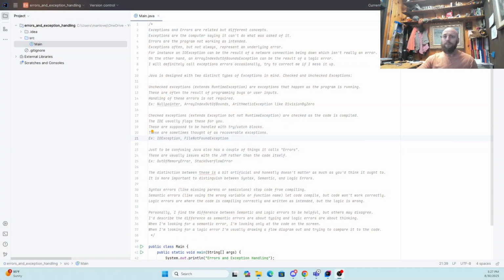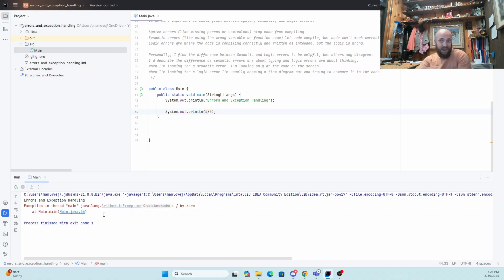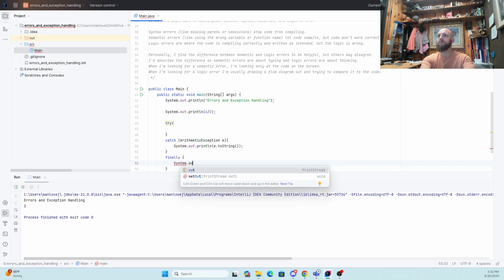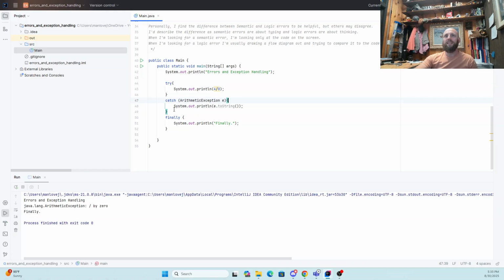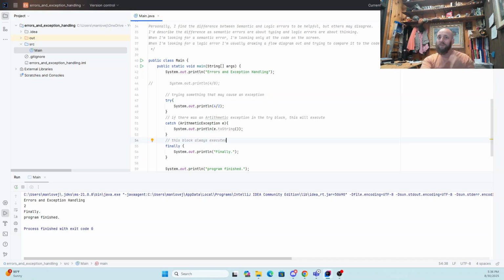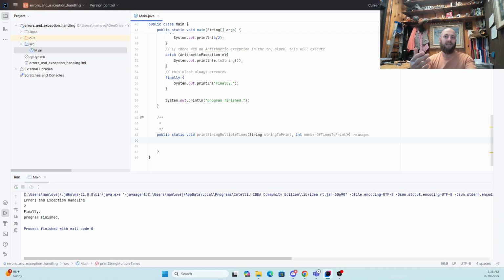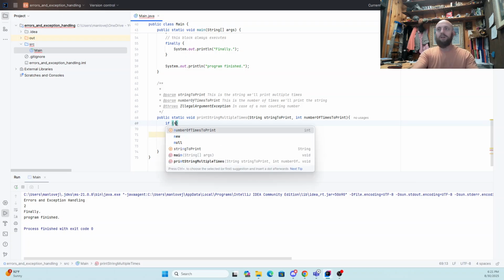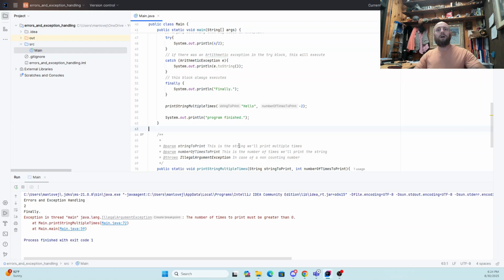Errors and Exception Handling in Java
Calling e.toString was redundant because calling println on an object (that's not null) automatically calls its toString method.